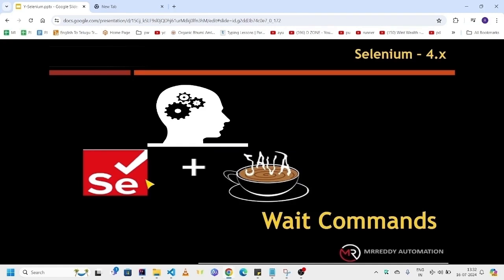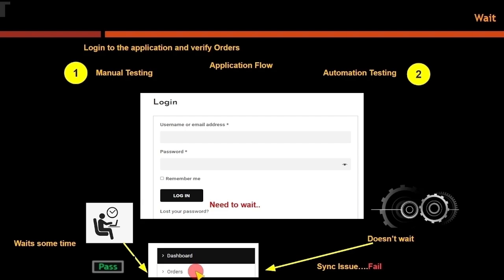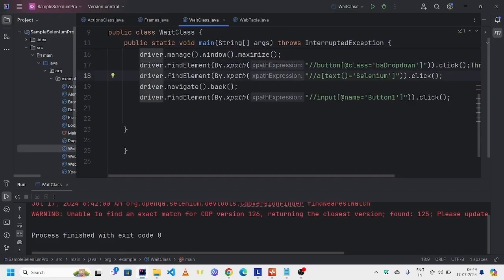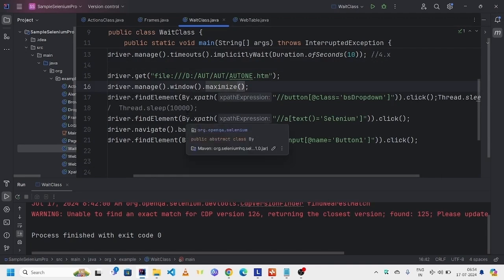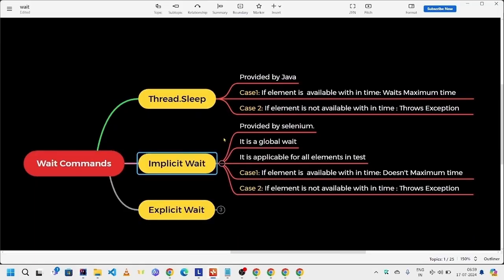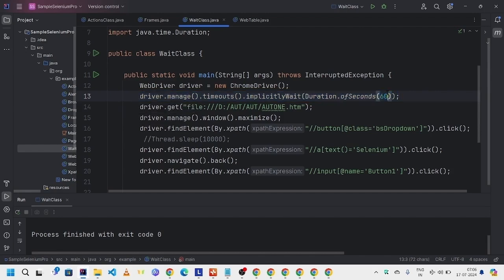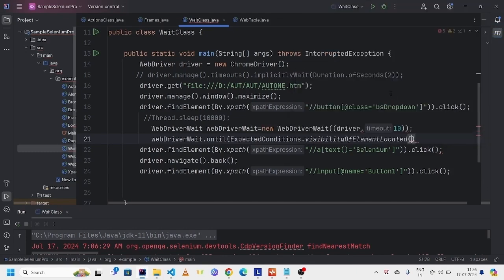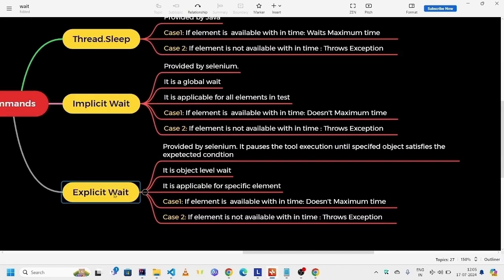16 Selenium - Java : Wait | Implicit Wait | Explicit Wait | Thread.Sleep